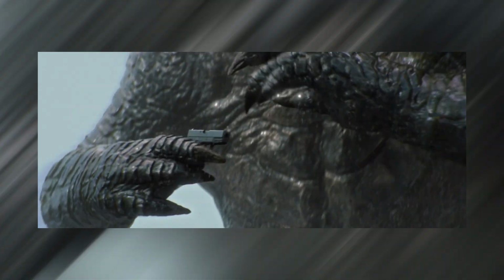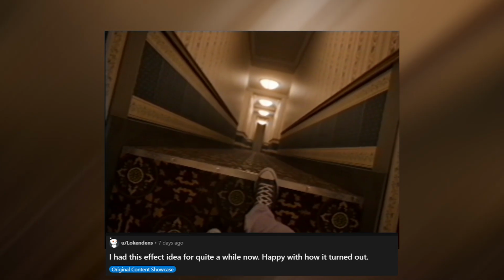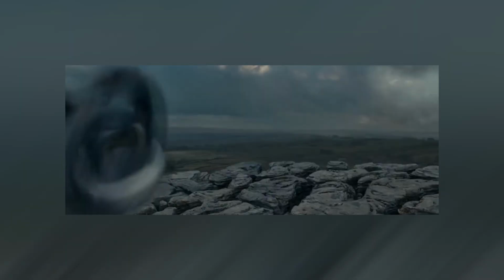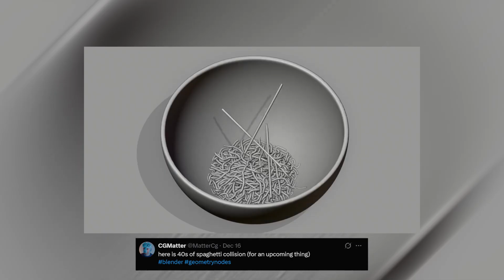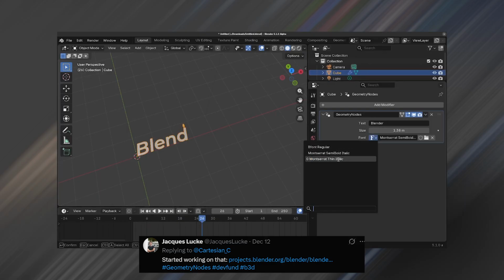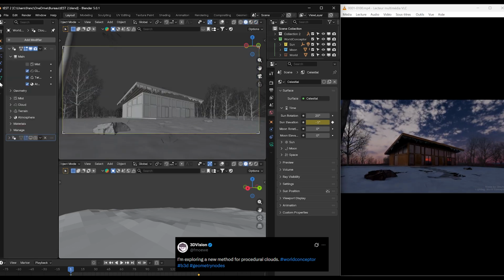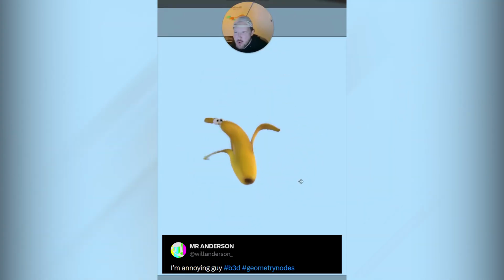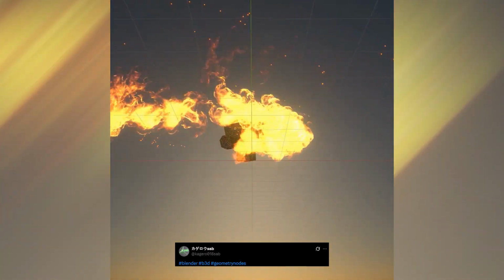New godlevel geometry nodes demos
blender courses:
Blender advanced effects

on udemy:
Master Geometry nodes 2: